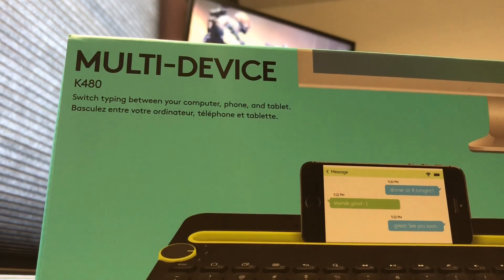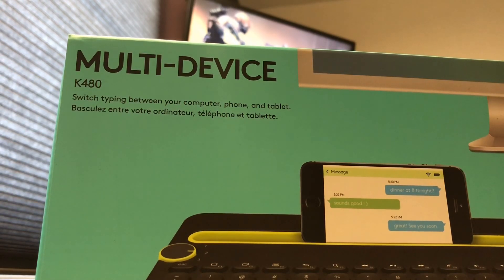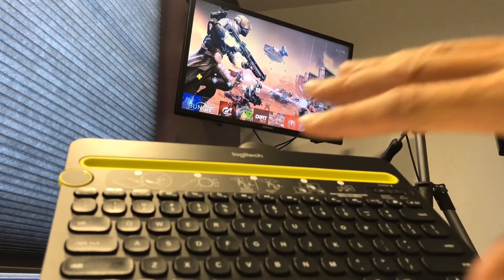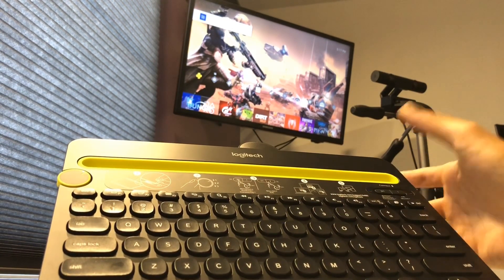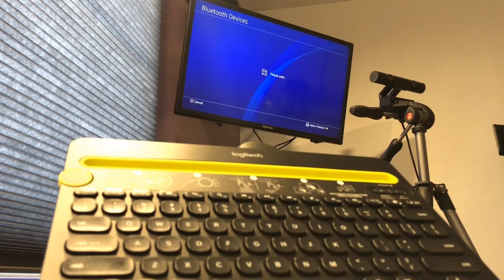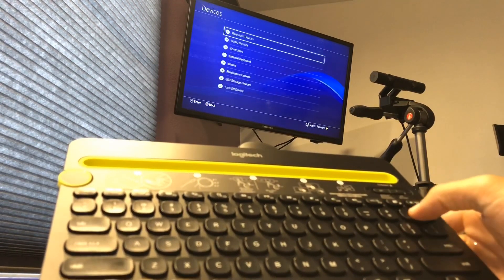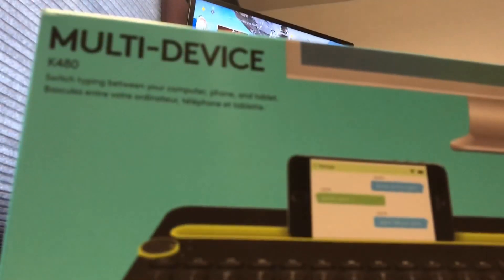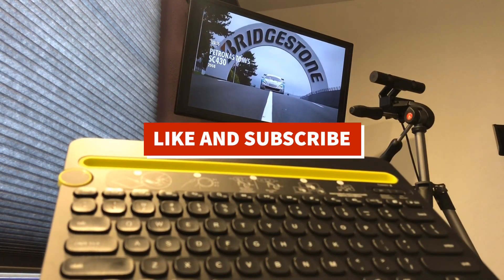How to Connect a Bluetooth Keyboard to Playstation (PS4)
This is how you connect a bluetooth wireless keyboard (Logitech K480) to your PlayStation (PS4). Pairing the keyboard via bluetooth without using the USB receiver dongle allows you to keep your USB ports available for other accessories.